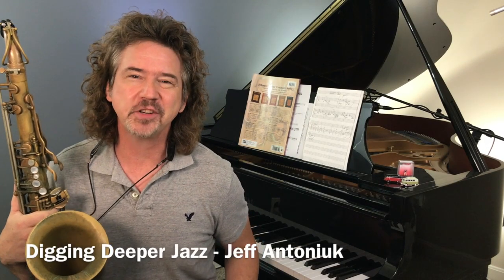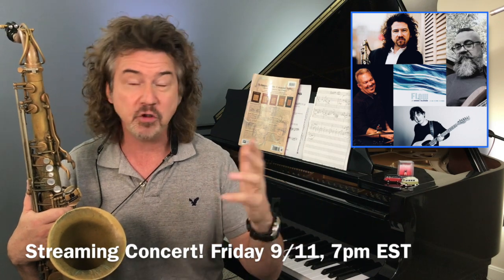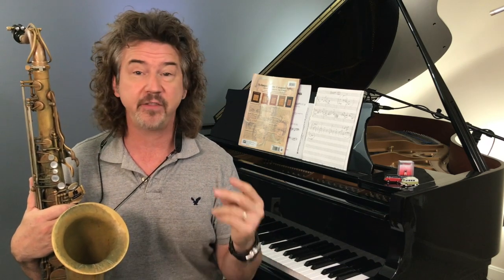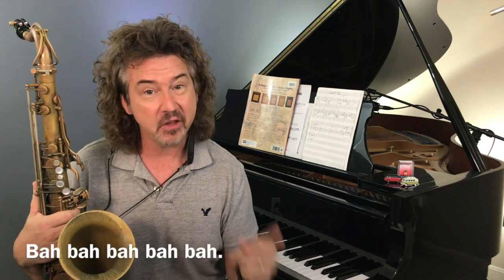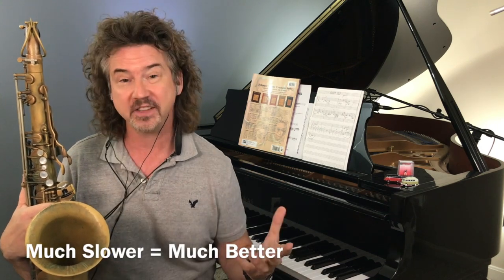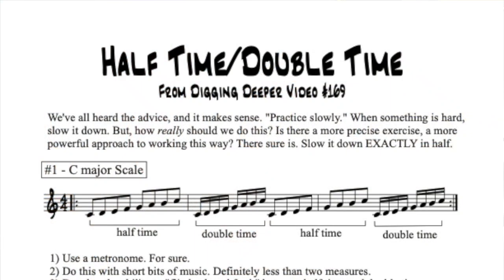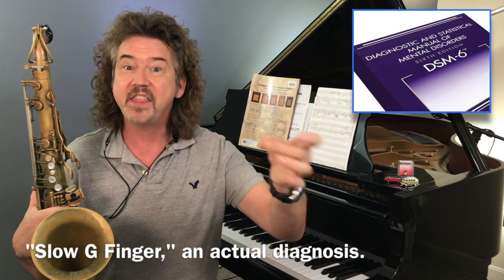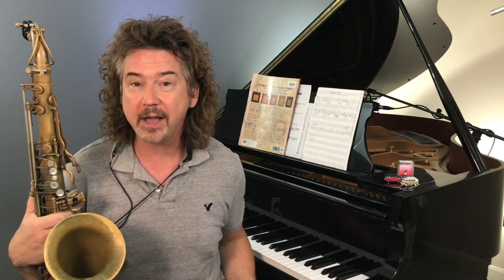Digging Deeper #169 - "Half Time/Double Time" & Moose The Mooche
FOR ALL INSTRUMENTS - Welcome to DIGGING DEEPER. In video #169, Jeff give us perhaps the best practice tip he's come across in 40 years of playing music of all styles. All you need is a metronome, some hard-ass music you can't play, and the will to get a lot better in about five minutes. Let's dig in to this great practice idea.

Mentioned in this video:
• Friday September 11, 2020 Streaming Concert.
• Digging Deeper Jazz Workshops!
• FREE Webinar, Wednesday September 16, 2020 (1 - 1:45pm EST).